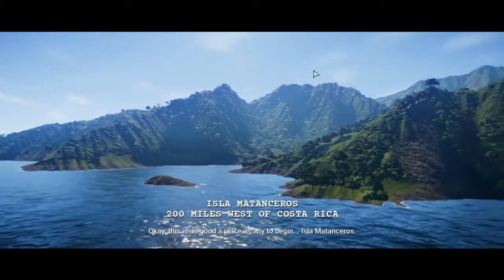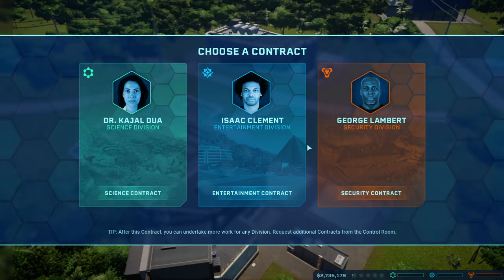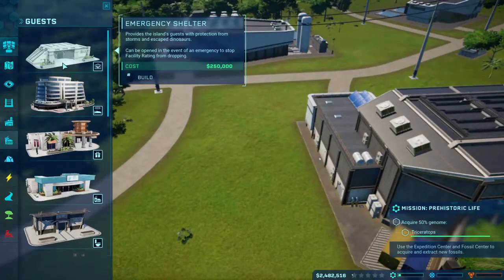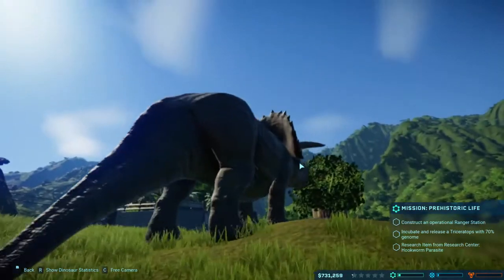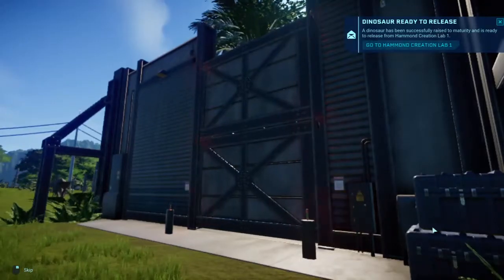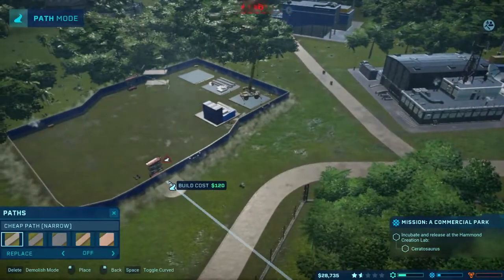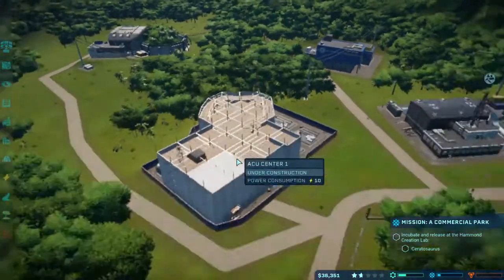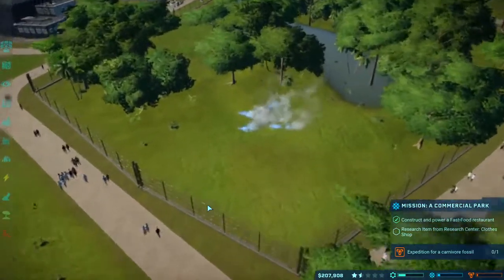Welcome to Jurassic Park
Haha I own a dinosaur park now.